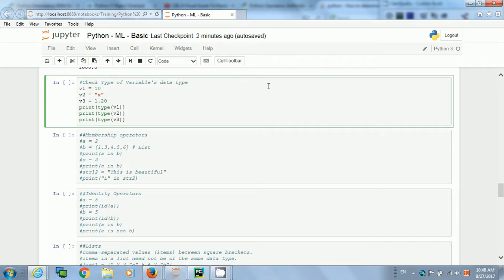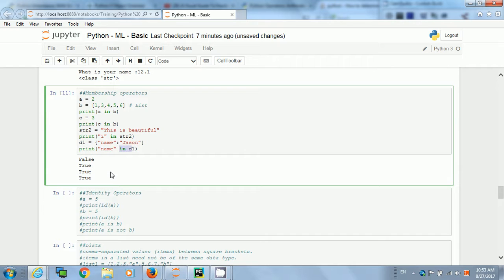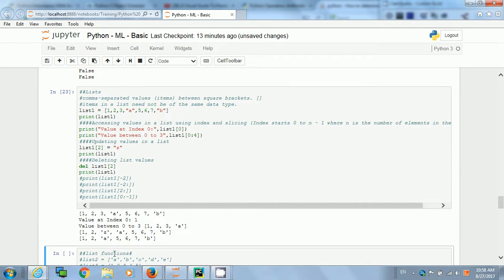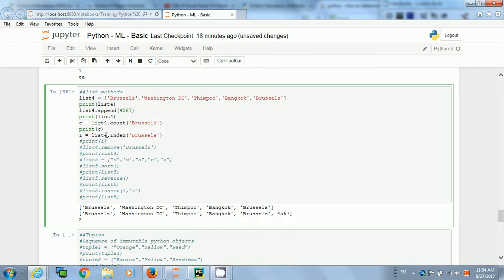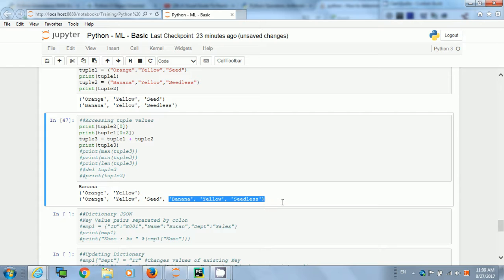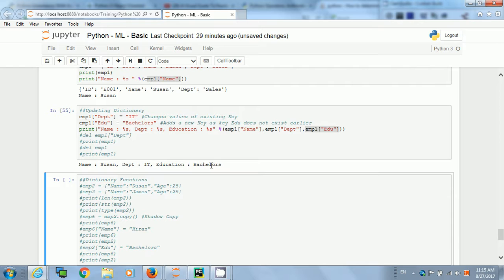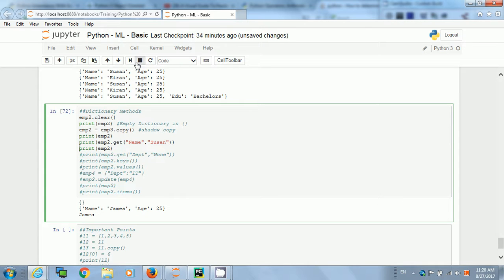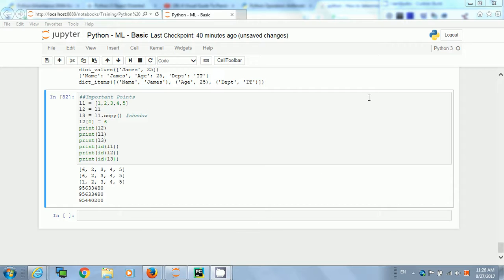Python ML Basic 3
Python List / Tuples and Dictionary